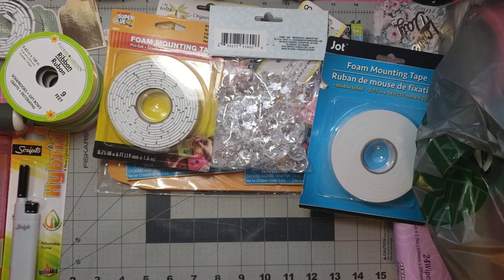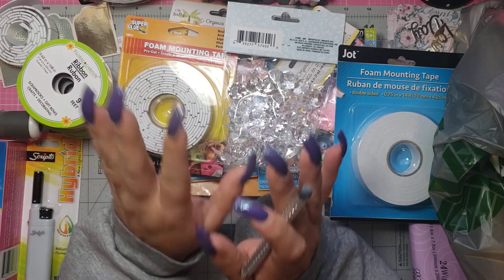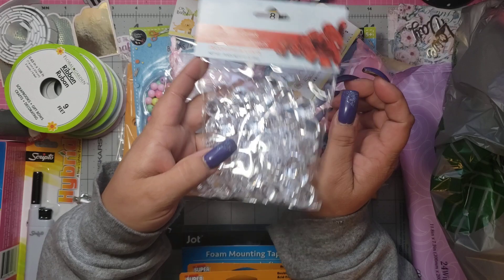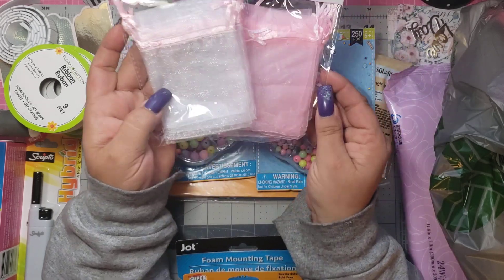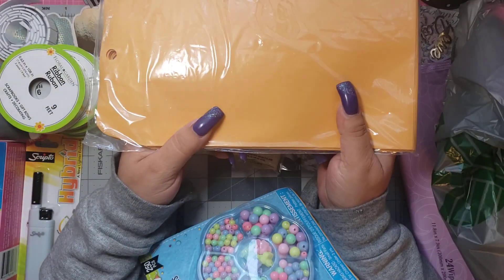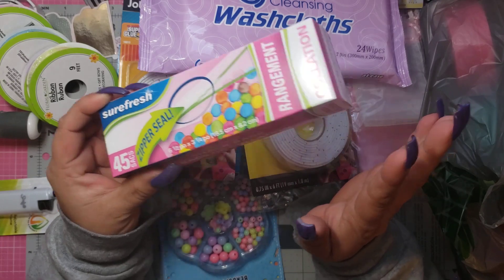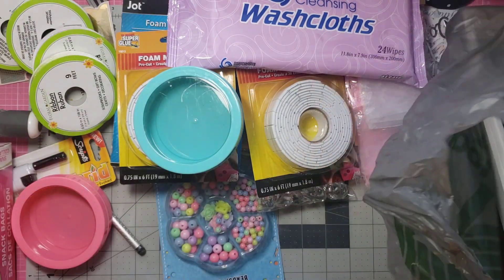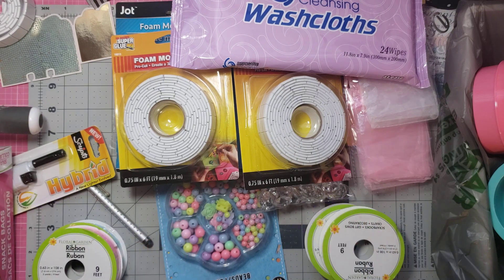DOLLAR TREE HAUL...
The content in and of this video is intended for ADULTS ONLY! Many of the tools I use to make my cards/projects are DANGEROUS and HAZARDOUS.  This video is only suitable for experienced ADULT crafters...

IF YOU ARE UNDER THE AGE OF 18 AND ARE NOT A CRAFTER, PLEASE CLICK OUT OF THIS VIDEO NOW...…   IT IS THE PARENTS AND OR GUARDIANS RESPONSABILITY TO KNOW WHAT THIER CHILD/CHILDREN ARE VIEWING.

If you would like to send me a card, I would love that...….

Plz send it to:
Jennie Petro
280 Fort De France Ave
Toms River, NJ
08757

DONT BE SHY...… LET ME KNOW WHAT KINDS OF VIDEOS YOU WOULD LIKE TO SEE. I WOULD LOVE TO DO IT IF I CAN...

TFW
YOU ROCK!
BIG XOXOXOXOXOX'S